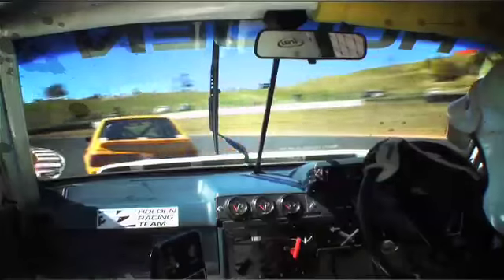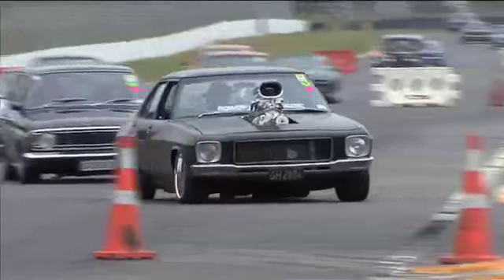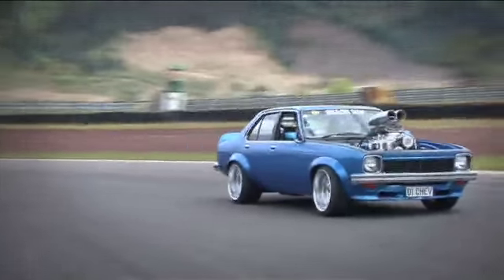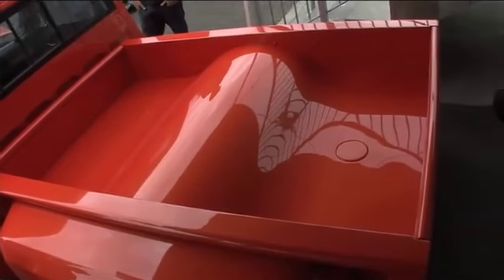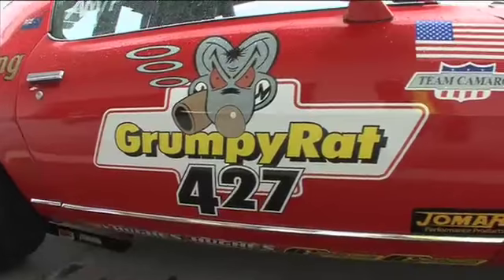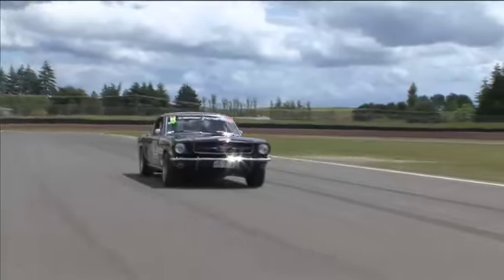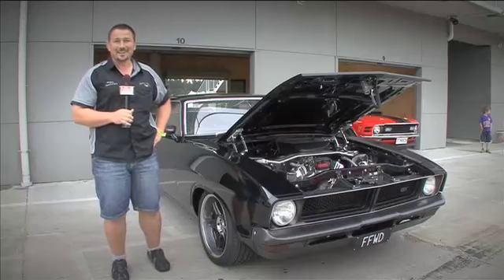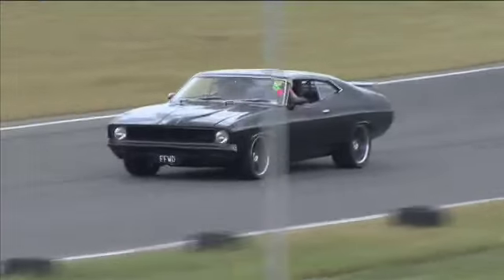NZV8 TV S3 Episode 6 - Powercruise coverage, Blown XP Falcon, Burnout Compeition - Part 1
On this week's show we wrap up our Powercruise Taupo coverage with some V8 feature cars on the track. A supercharged '77 Torana, 'Clutch' a former NZV8 cover car and a '79 Chevy C10. We also show you the burnout competition finals with the top 5 burnouts of Powercruise and we take a look at an XB Falcon from Matamata Panelworks that took out the Show and Shine Prizes. Our Meguiar's feature car for this week is a blown XP Falcon which will really show viewers how to build a great classic V8 on a budget.